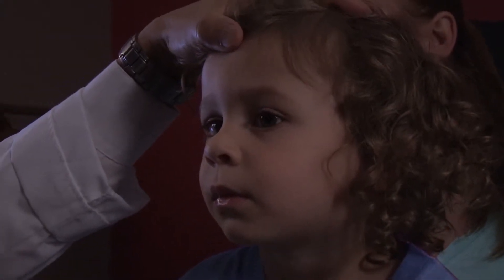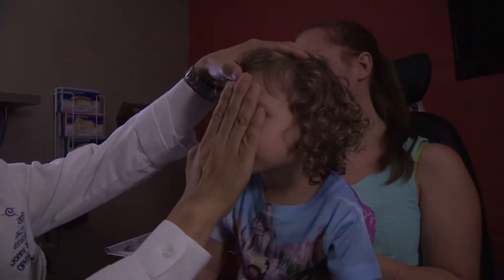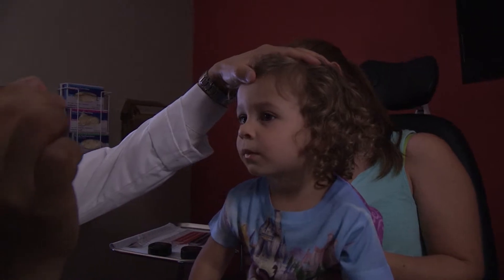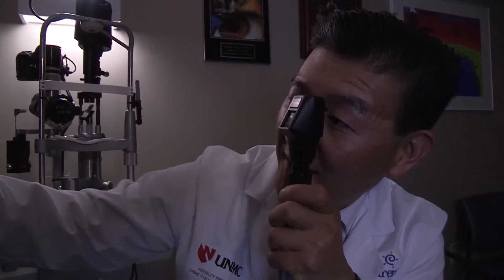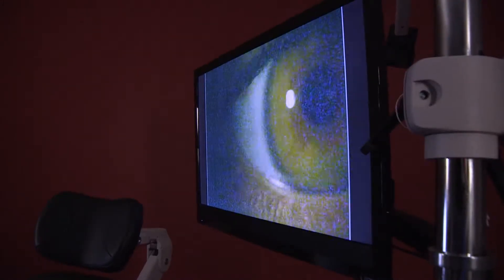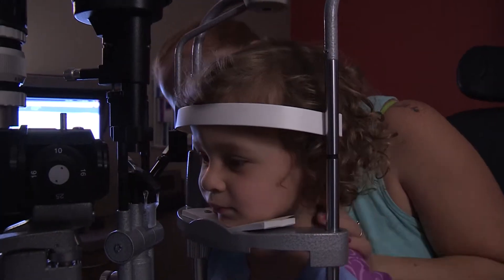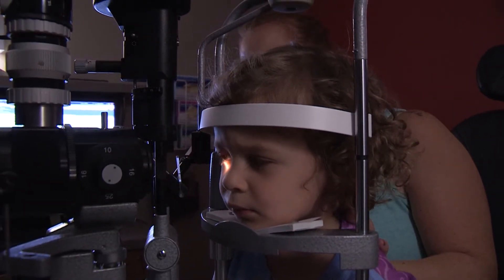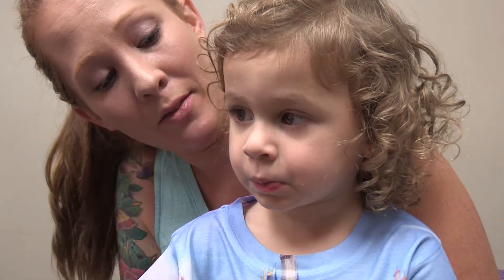ASK UNMC! What is lazy eye and how is it treated?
Donny Suh, M.D., UNMC College of Medicine